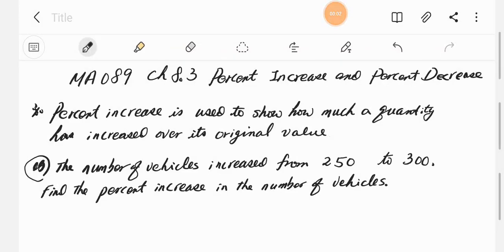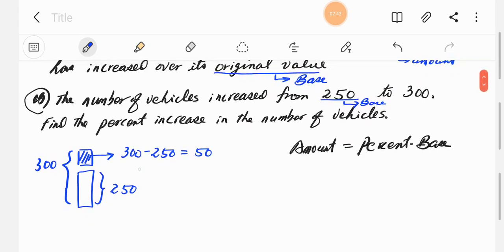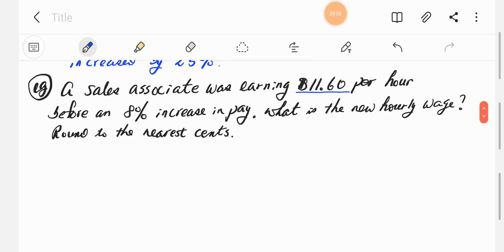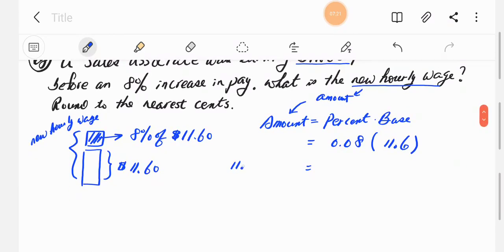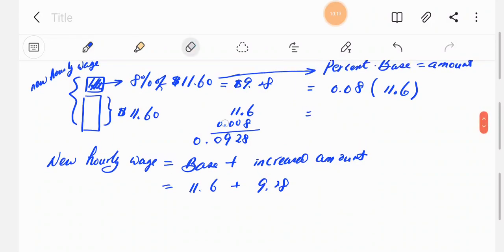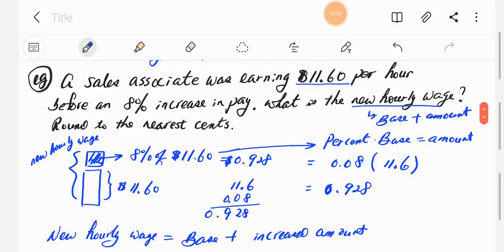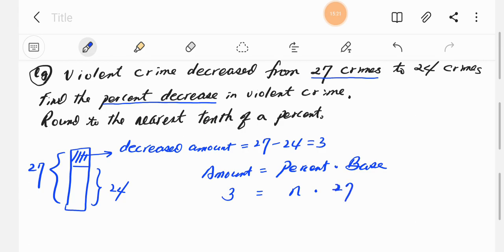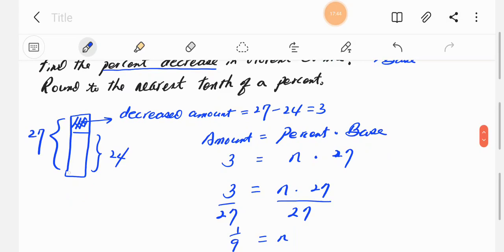MA089 6ED Ch8 3